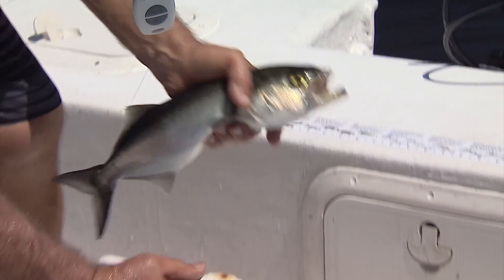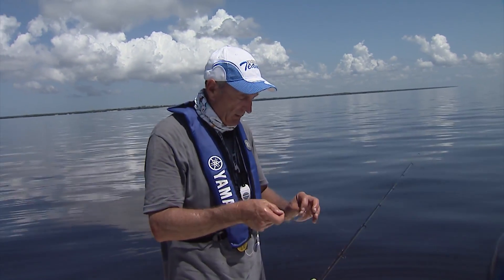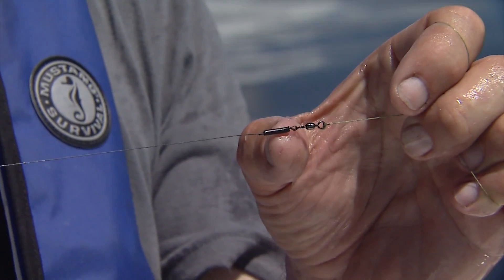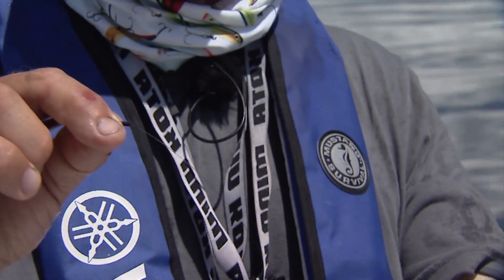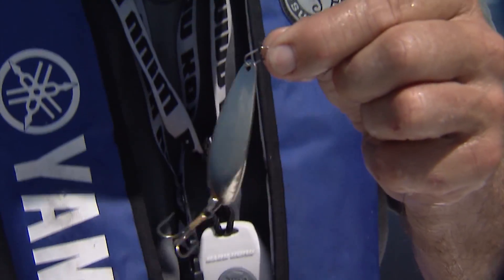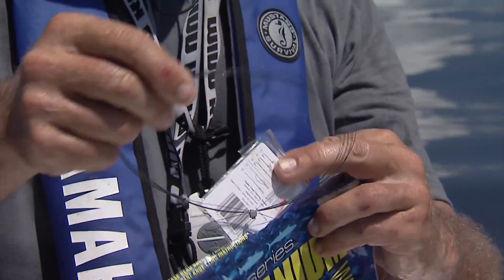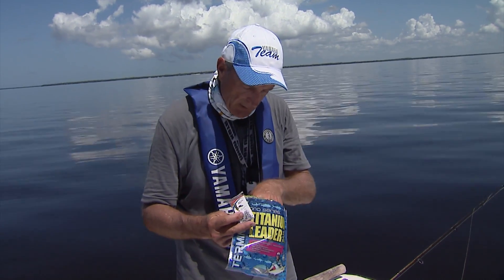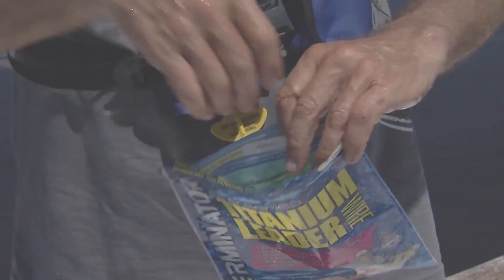Titanium leaders for salt water fishing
In this tip Italo discusses different leader material for salt water fishing. He talks about the benefits of using titanium and how to make them.